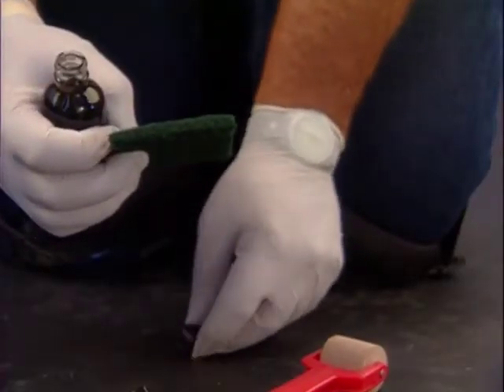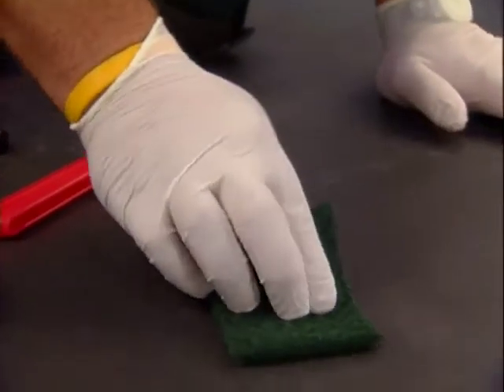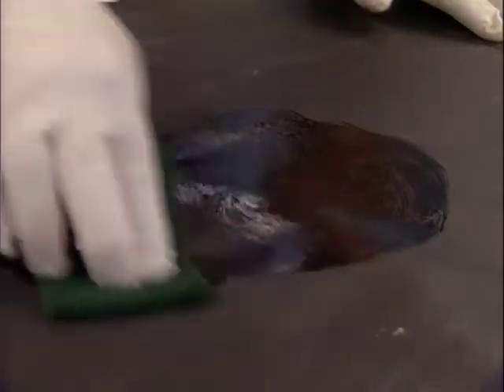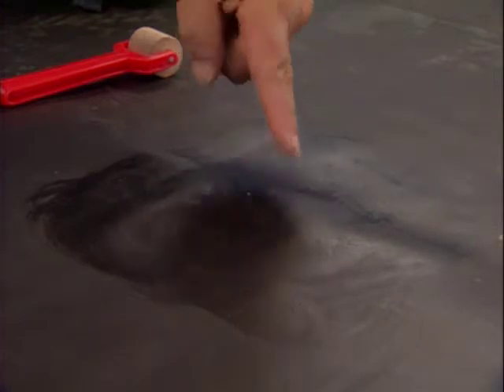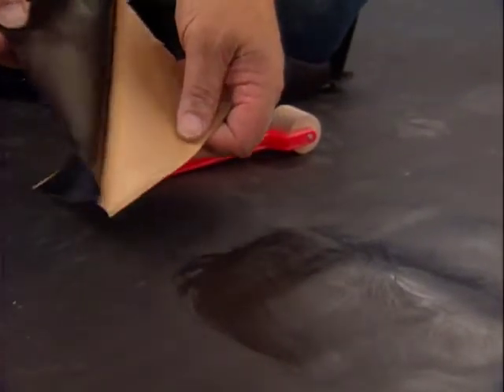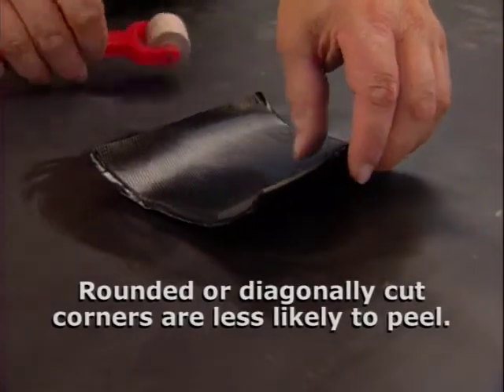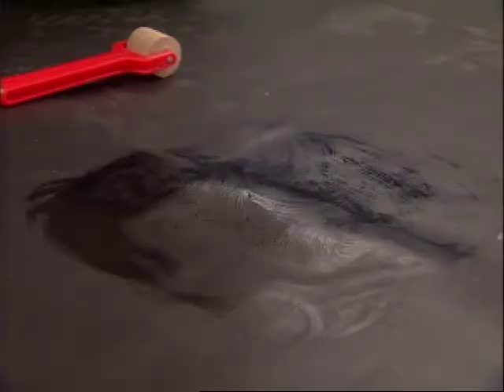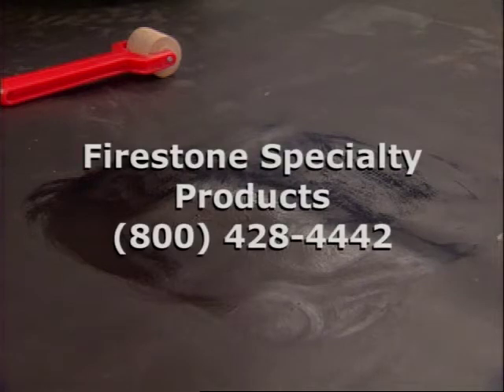Detail 08 Installing a Repair Patch Using a QuickSeam™ Repair Kit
An overview of installing a repair patch using a QuickSeam™ Repair Kit for the Firestone Building Products EPDM Geomembrane installation. A PDF of the step-by-step instructions can be found